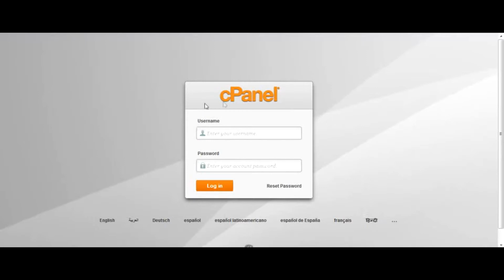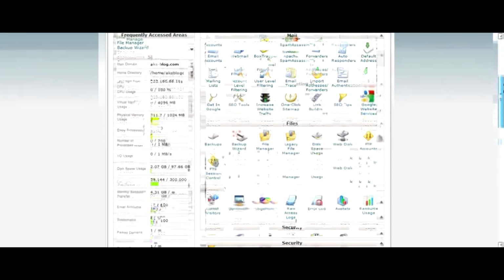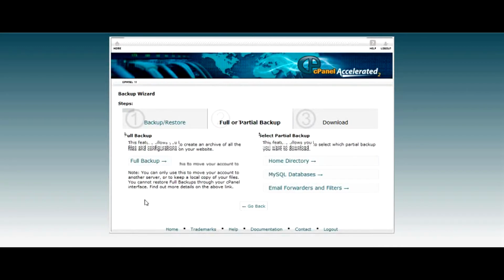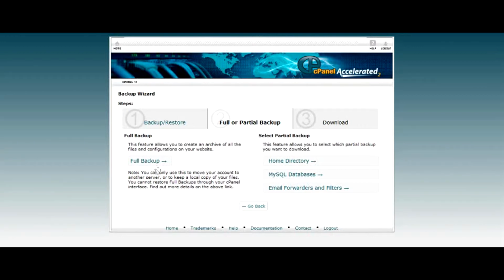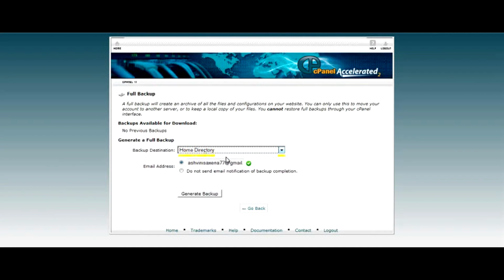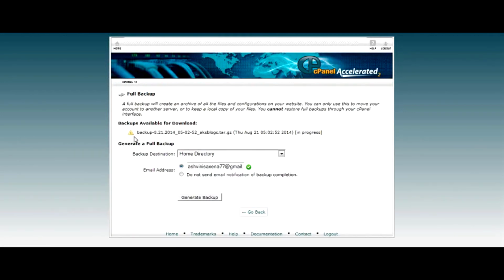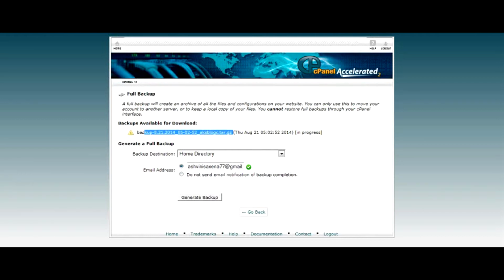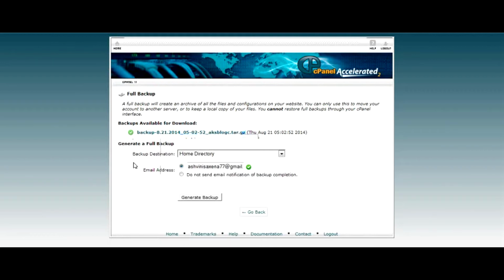Cpanel Tutorial: How to take website backup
Though taking backup of a website is easy for lot of us , some people do struggle to do it. This tutorial talks about how to take a website backup using cpanel